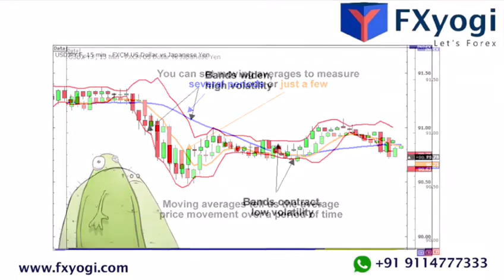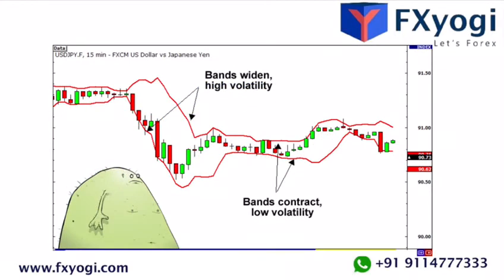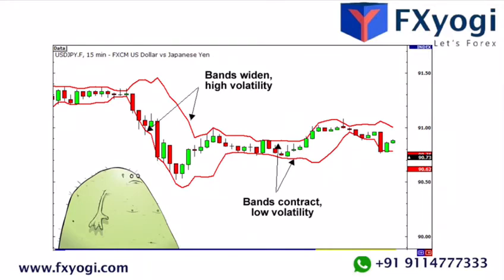How to measure volatility ?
Standard deviation is the most common way to measure market volatility, and traders can use Bollinger Bands to analyze standard deviation.